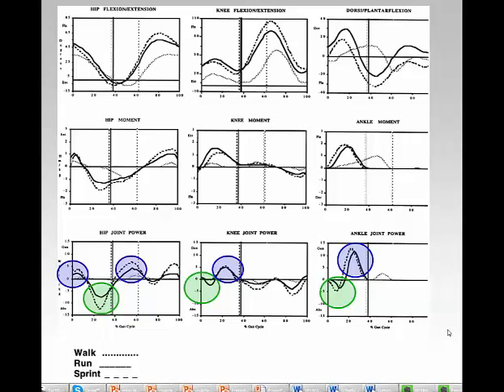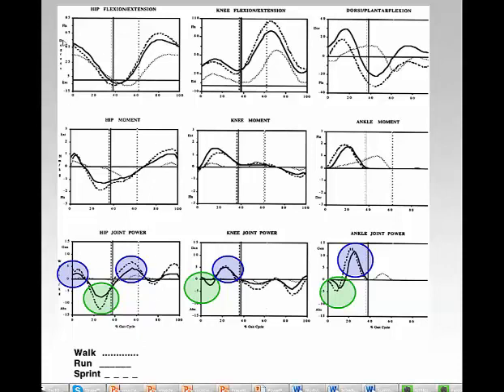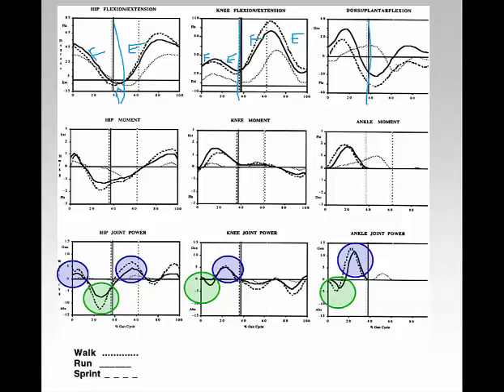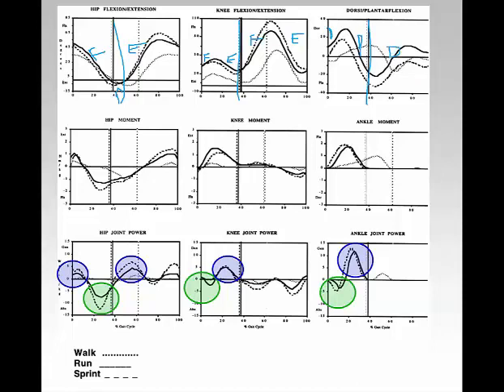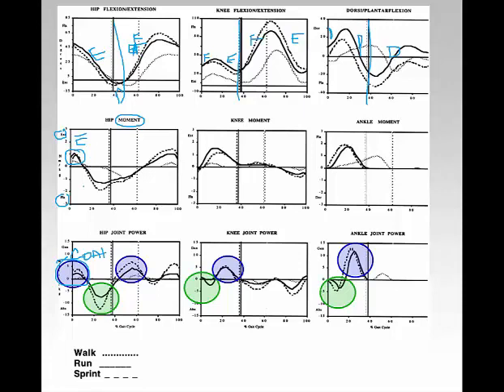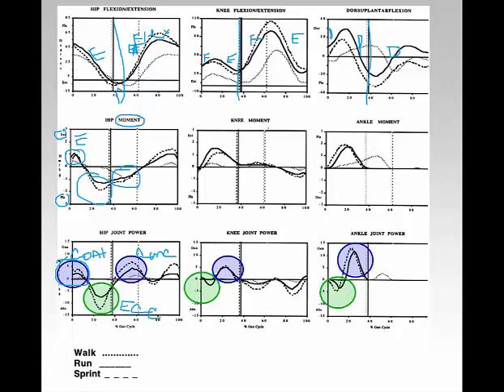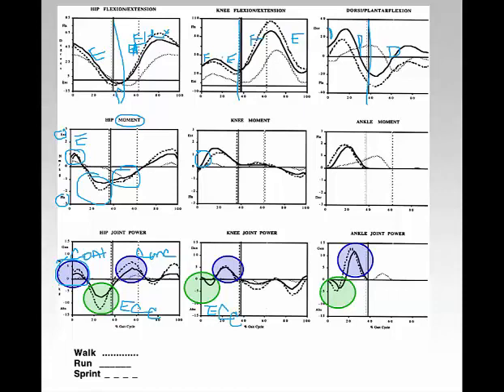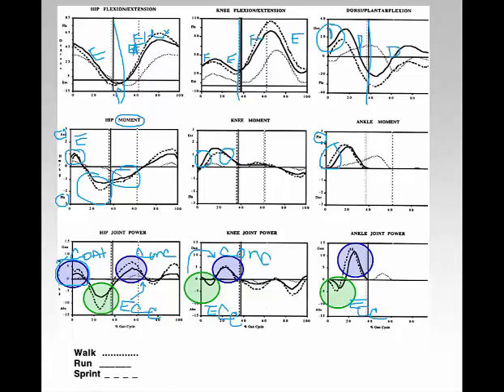PowerGraphs MuscleContraction Running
Using power graphs to determine muscle contraction type during the running cycle